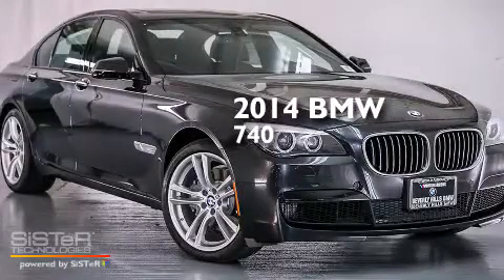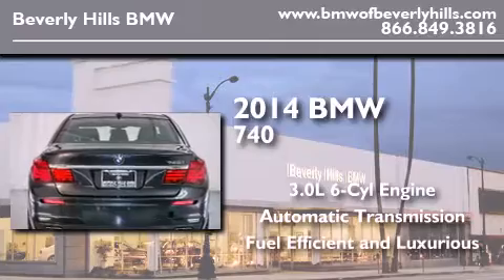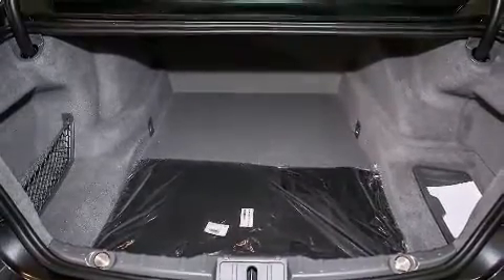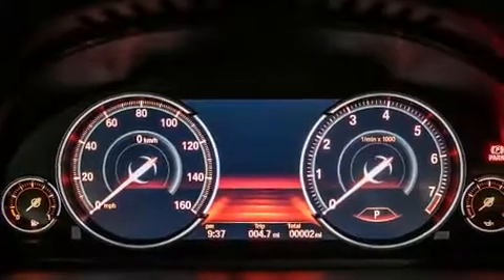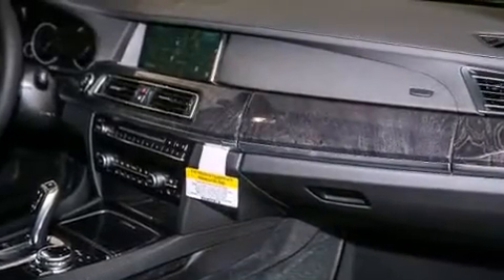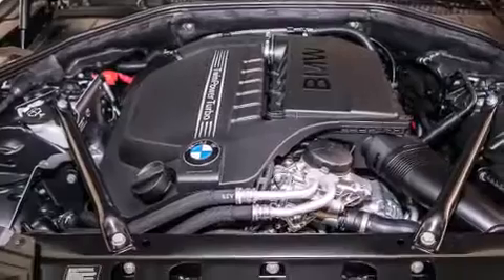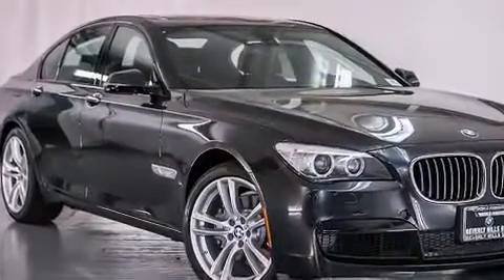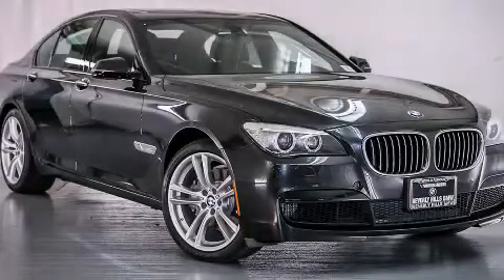2014 BMW 740I Beverly Hills CA 90036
Year : 2014
 Make : BMW
 Model : 740I
 Engine : 3.0L I-6 cyl
 Trans . : Automatic
 Exterior : Dark Graphite Metallic

 2014 BMW 740I Beverly Hills CA